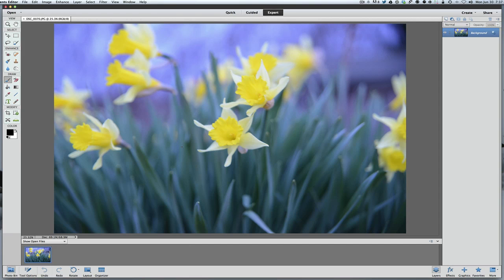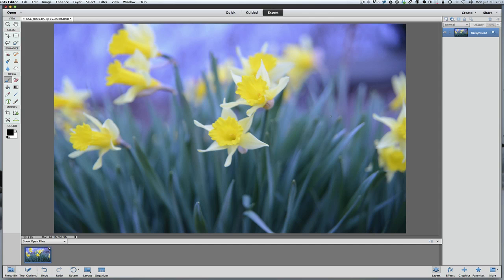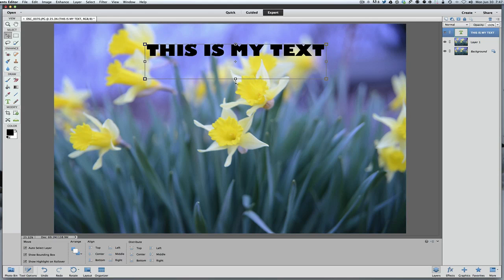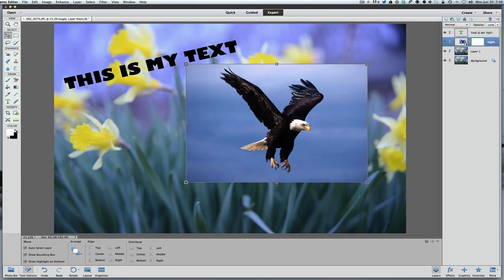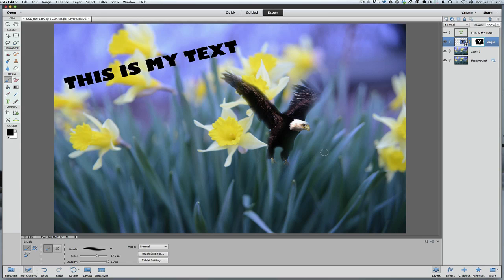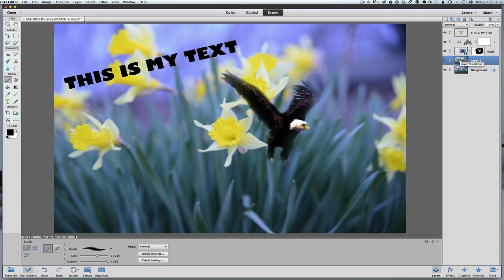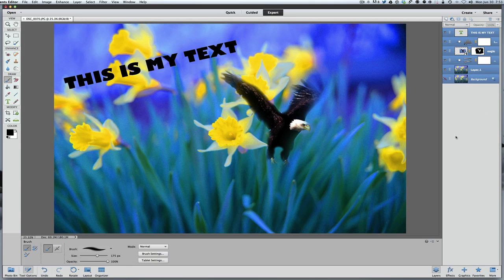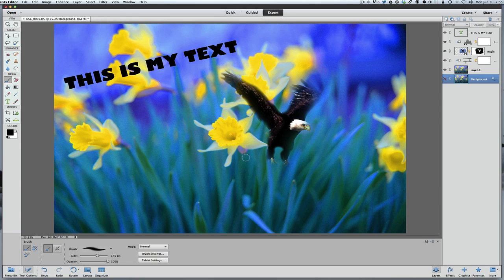Photoshop Elements 12 Power Of Layers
In this video we will be learning about the power of using layers. Enjoy!

If you would like to learn Photoshop Elements 12 please visit my learning